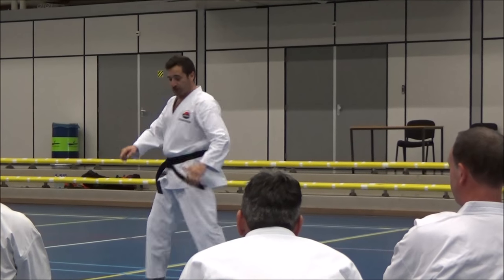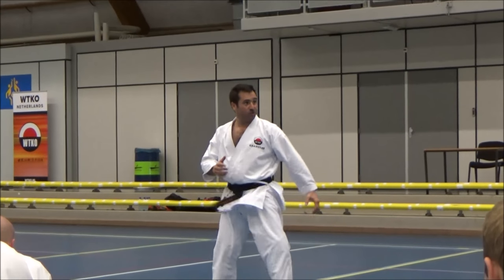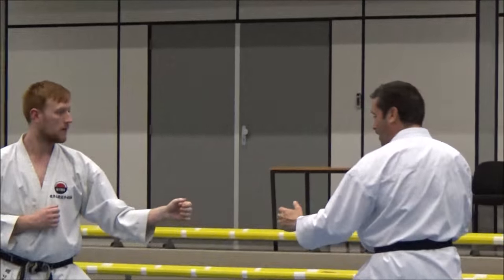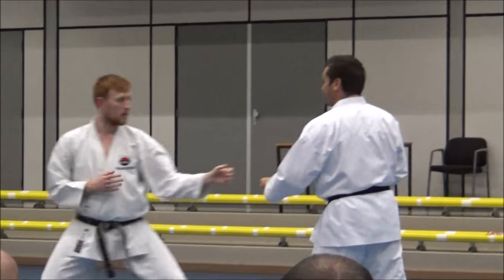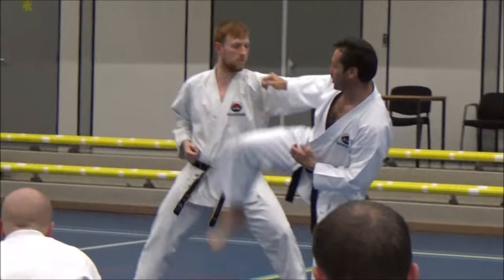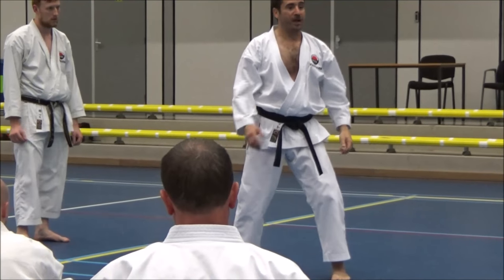Elements of Kanku Dai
I taught part of the seminar preceding the WTKO European Championship. Focusing on smooth and relaxed hip movement, I taught elements of Kanku Dai